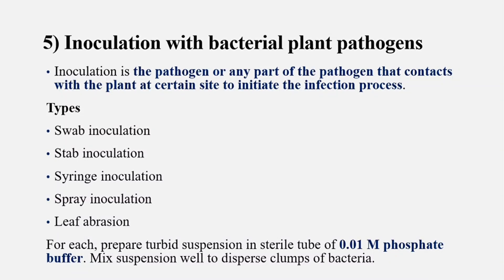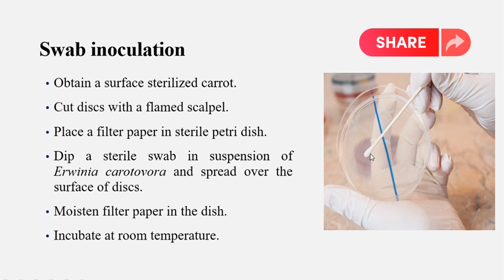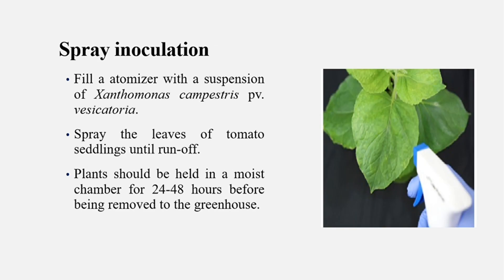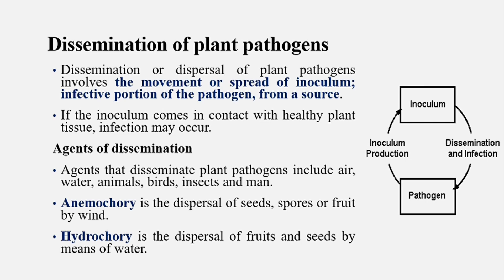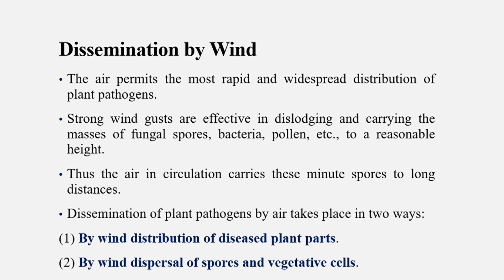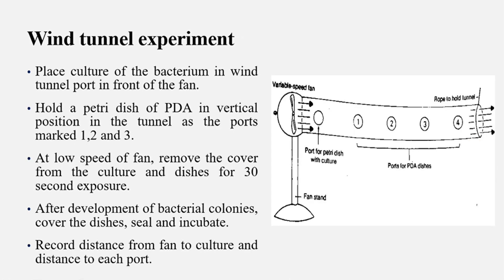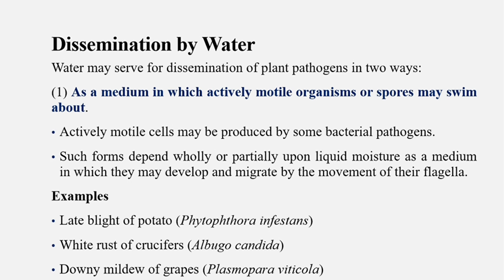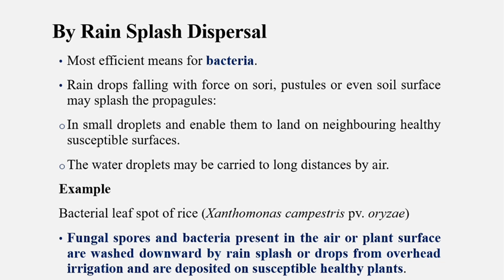How to inoculate plants with bacterial pathogens, bacterial inoculation methods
Inoculation methods,
Bacterial culture techniques,
Microbiology techniques,
Microbial inoculation,
Bacterial isolation,
Bacterial plating,
Microbial cultivation,
Bacterial sampling,
Microbiological methods,
Bacterial transfer,
Streak Plate Method: A loop or inoculating needle is used to streak a bacterial sample across the surface of an agar plate in a pattern that dilutes the sample and allows for the isolation of individual colonies.
Spread Plate Method: A small volume of bacterial suspension is spread evenly over the surface of an agar plate using a sterile spreader, resulting in individual colonies growing on the surface of the agar.
Pour Plate Method: The bacterial sample is mixed with melted agar and poured into a petri dish, allowing the bacteria to grow both on the surface of the agar and within the agar medium.
Dilution Plating: The bacterial sample is serially diluted, and aliquots of each dilution are plated onto agar plates using the spread or pour plate method, allowing for the enumeration of viable bacterial cells.
Inoculating Loop/Needle: A sterile inoculating loop or needle is used to transfer a small amount of bacterial culture from one source to another, such as from a liquid culture to an agar plate.
Swabbing: A sterile swab is used to collect bacteria from a surface or sample, and the swab is then streaked onto an agar plate for culture.
Pipetting: A micropipette is used to transfer precise volumes of bacterial culture or sample to agar plates, broth media, or other experimental samples.
Needle Inoculation: A sterile needle is used to introduce bacteria directly into a solid or liquid medium, such as stabbing agar tubes or inoculating liquid cultures.
Spread and Stab Method: This combines both the spread plate and needle inoculation methods, where bacteria are spread on the surface of an agar plate and then stabbed into the agar using a sterile needle.
Immersion Inoculation: Samples or objects are submerged into a liquid bacterial culture for a specific period, allowing the bacteria to adhere or colonize the surface.
See other videos on this channel

Thanks